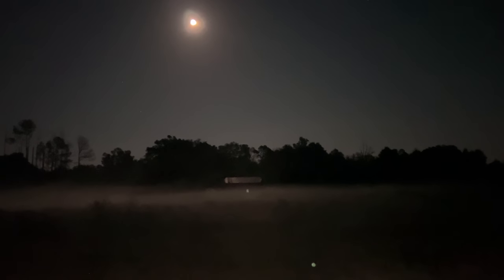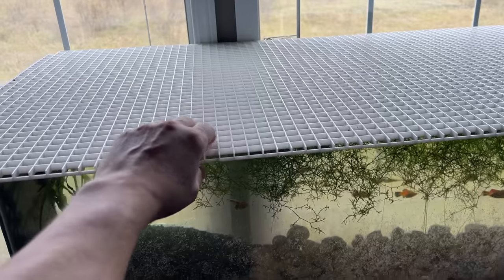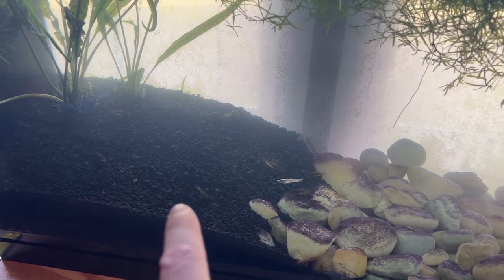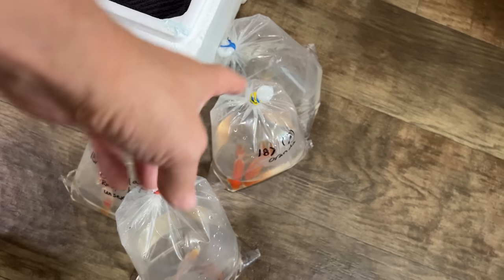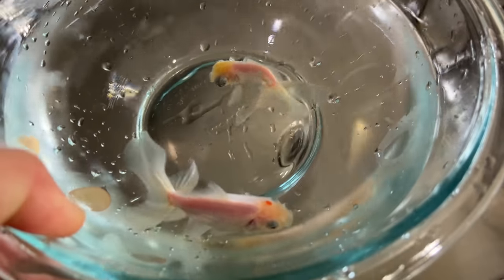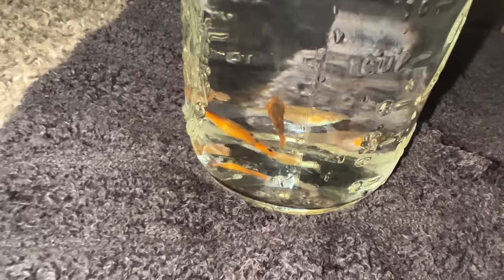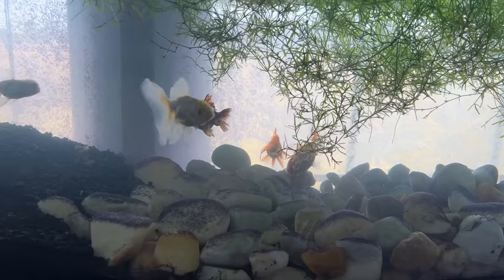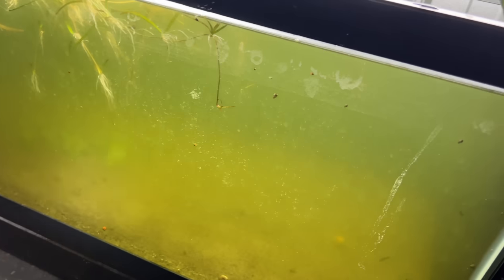No Tech 55 Update Goldfish and Gold Lazer Cats and Lots more Fish Plus some COWS!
In this video I update you on the 55 gallon aquarium that is no tech, just an aquarium with no cords or strings attached. Also time to move some fish species from quarantine in to their more permanent homes in the fish barn to make room for the new ones I got from the club auction. I finally get some goldfish which I have wanted to do for quite some time and the price was too good for these to say no. Plus I have some unexpected visitors. If you love clean Homebred top quality aquatics and rarities check out the site below. :D

LRB